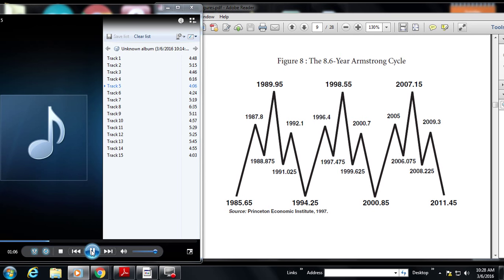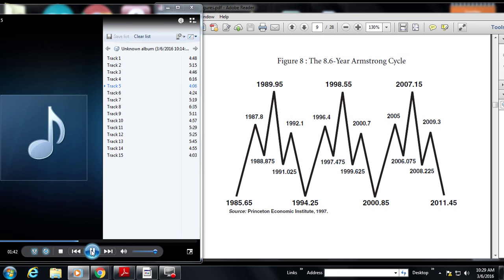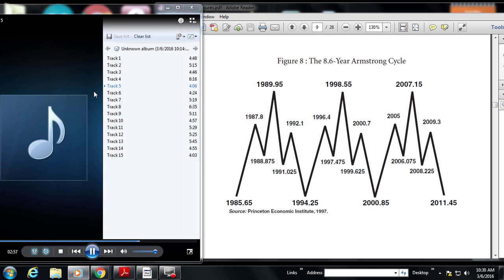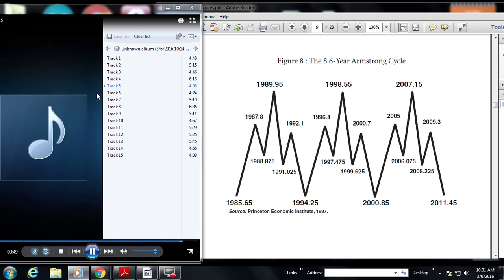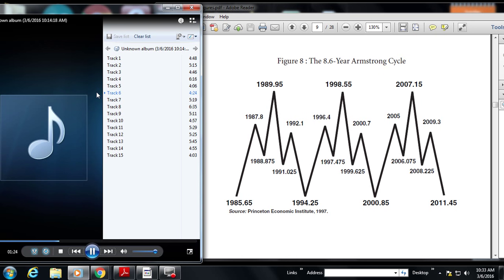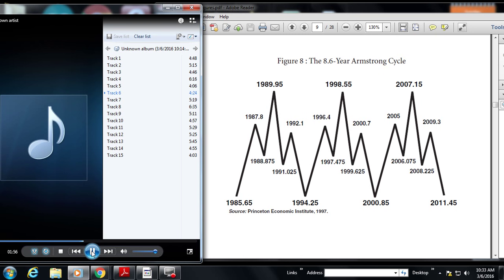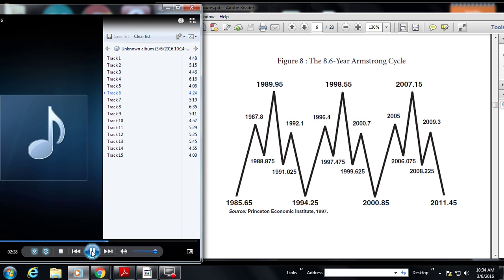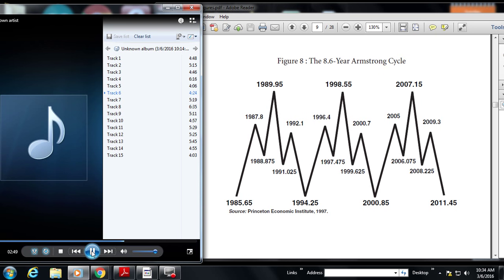HARRY DENT 2009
HARRY S. DENT JR.   2009   DISC #2   TRACKS   5 & 6